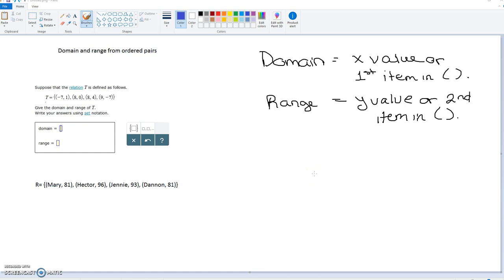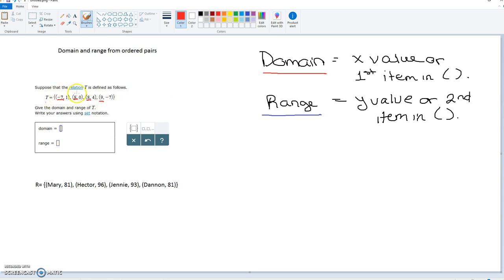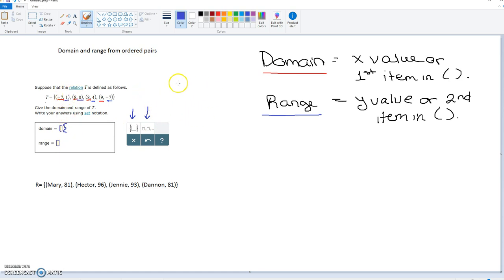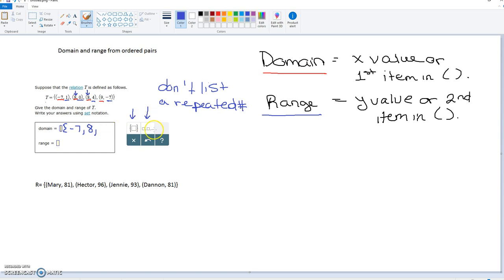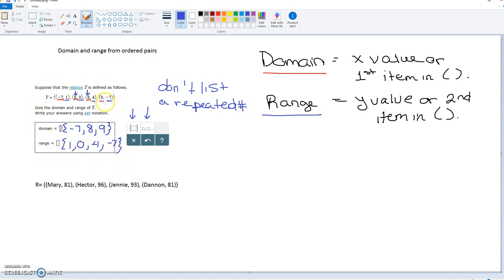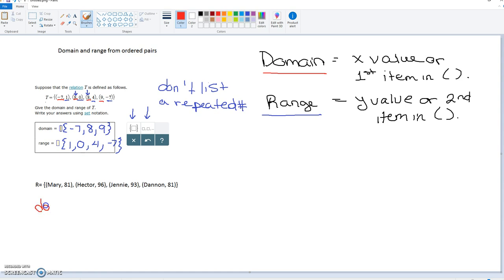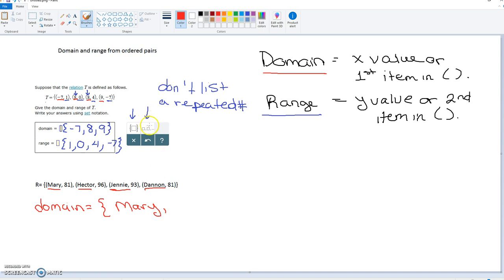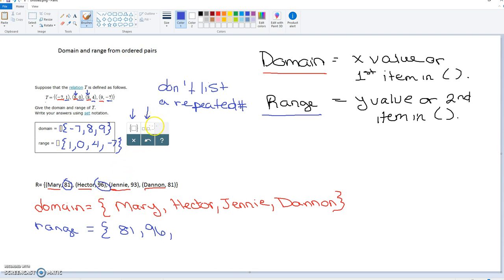Domain and range from ordered pairs